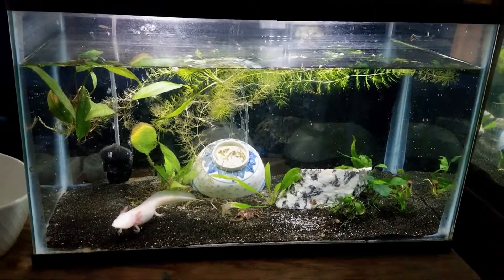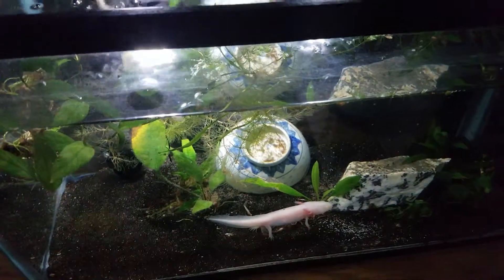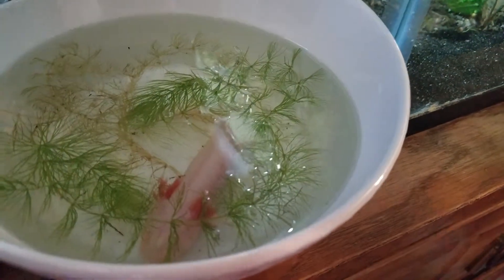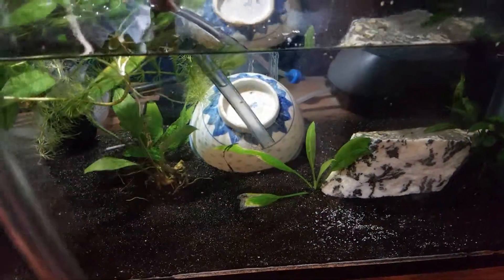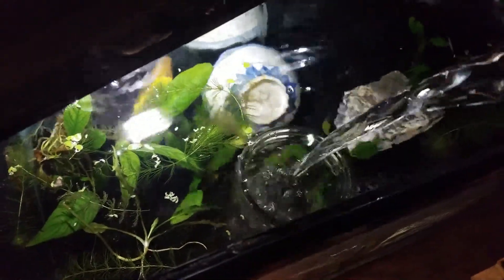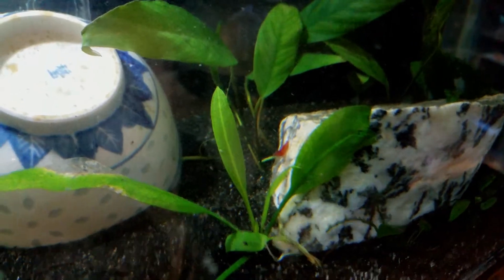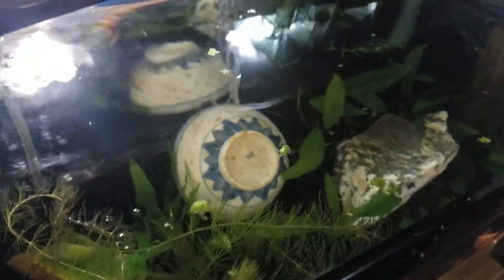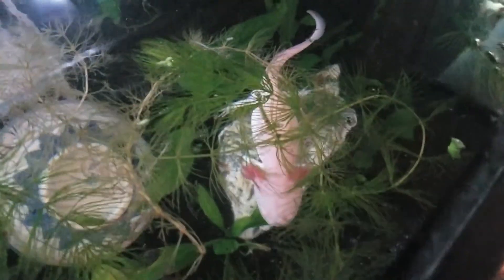Cleaning My Axolotl Tank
It's been a minute since the axolotl tank got a deep clean. Val wanted to share his day, so please enjoy another axolotl video! ☕

➸ AquaClear 20 Filter
➸ Fluval Filter Media
➸ Fluval Filter Sponge
➸ Fluval Prefilter Sponge